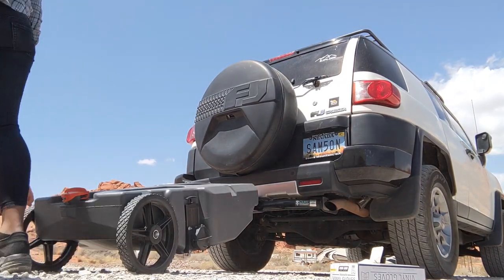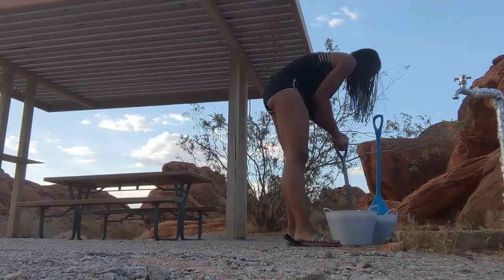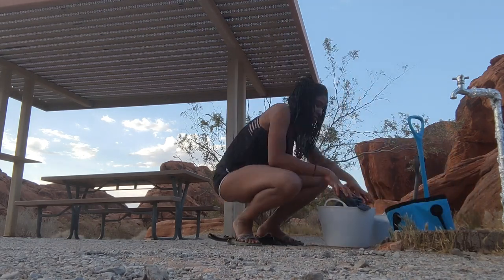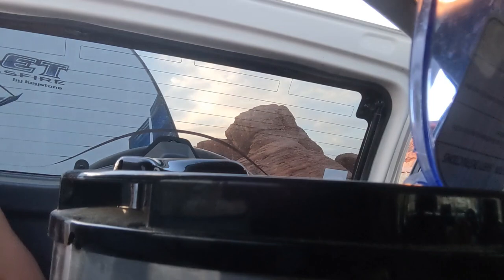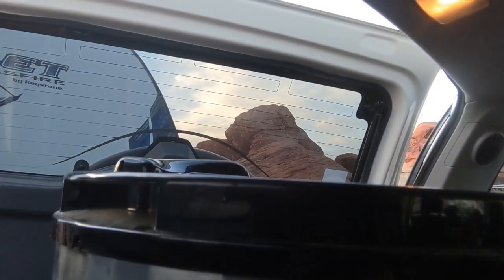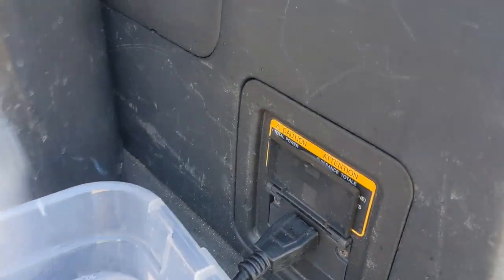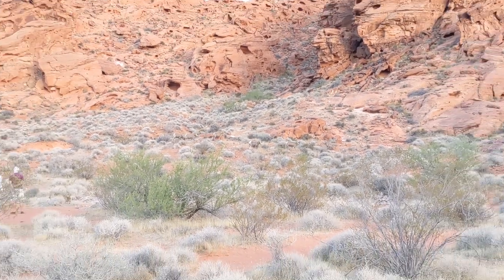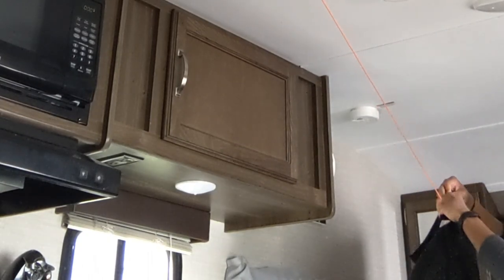Valley of Fire State Park | How I Use My FJ Cruiser to Do Laundry Off-Grid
Samson, my FJ Cruiser, is an insanely useful addition to my travel setup. If I had a mini-washer, he could power it, but I wash my clothes by hand (or plunger!) He does, however, spin them dry in the trunk. This video shows how I get it done outdoors at Valley of Fire State Park.

FAQs:
1. How well does Samson pull your RV?
Samson has a max tow rating of 5,000 lbs, which is higher than quite a few pickup trucks. Jasmine weighs 3,280 lbs empty and I travel light.

2. I want to tow with my FJ. Any tips?
Stick to 80% or less of your max tow rating, which may range between 4,700 lbs and 5,000 lbs. The shorter the RV, the better stability (Jasmine is a little over 20 feet long). Get a solid hitch setup to ensure there is no trailer sway (I have none). Tow on premium gas for peak performance, even if your year and engine don't require it. (Samson ONLY gets premium gas; neither his engine nor year requires it). Avoid towing in the heat, stick to flatter routes, and mentally prepare to see your MPG cut in half for full trailer sizes.

3. What kind of FJ Cruiser is Samson?
Samson is a 2011 Base Model. I chose this specific year because it was the best combination of higher MPG, better engine, no requirement for premium fuel (joke's on me because that's still all he gets), and the highest tow rating.

4. What kind of RV is Jasmine?
She is a 2018 Keystone Bullet Crossfire 1800 RB. You can find the specs and a 360-tour of the layout on the manufacturer's website. Note that each model year has some small changes and they only showcase the latest year out.

5. Does Shadow enjoying RVing?
Shadow is like his mom. We love new destinations; we hate getting there.